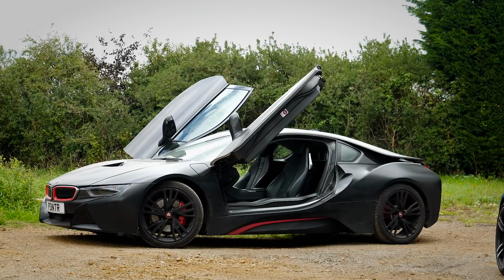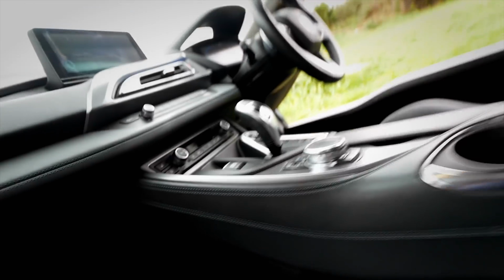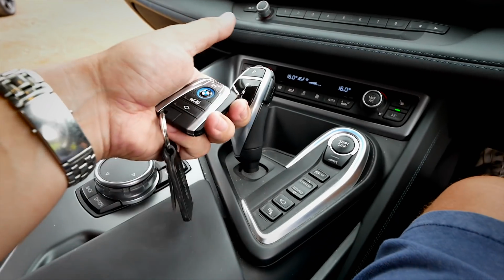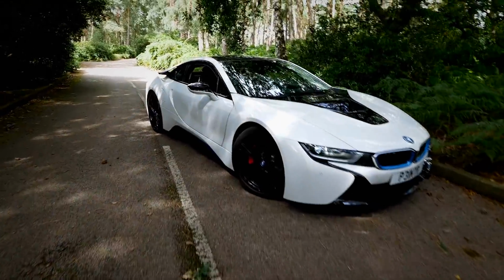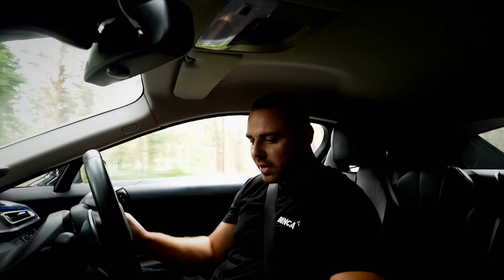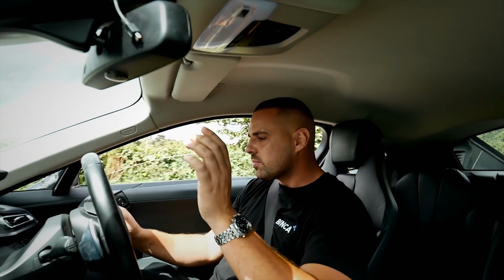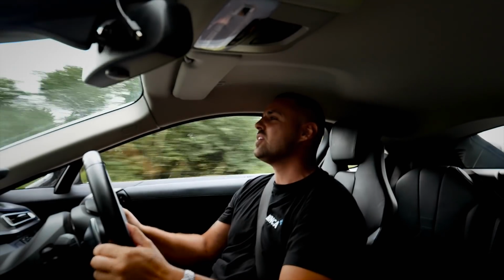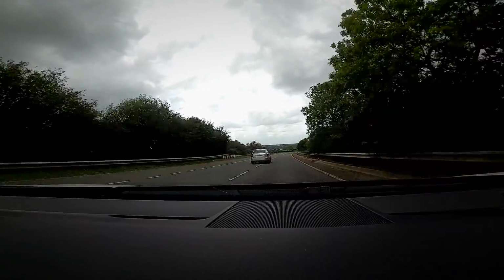My Brother Bought A BROKEN BMW i8!